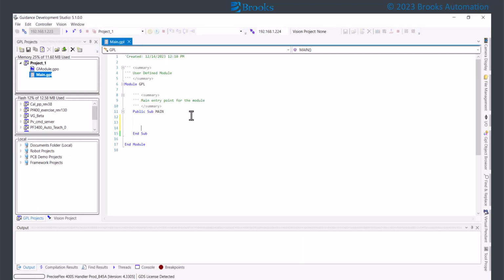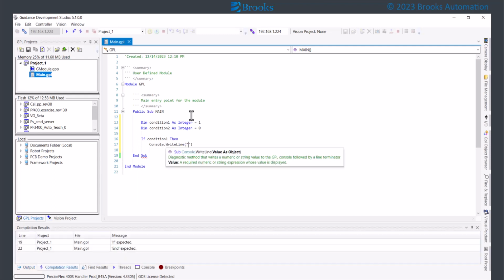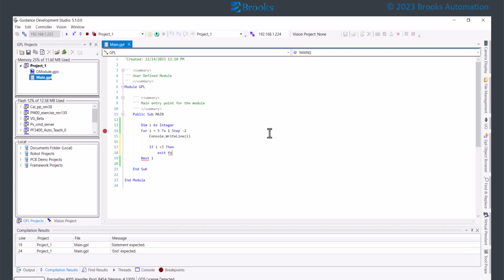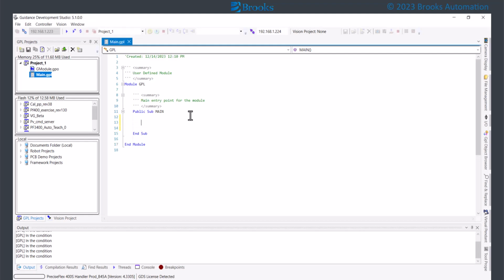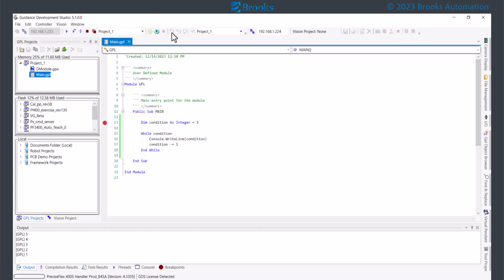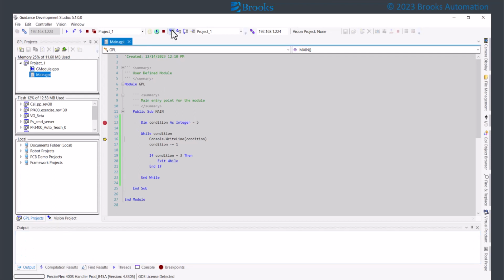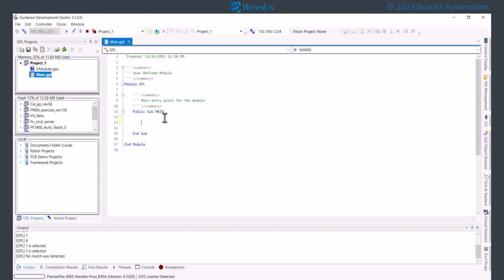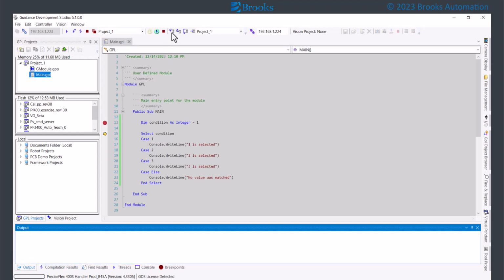GPL Control Structures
This video covers:
Examples of using the GPL control structures: If, For Next, While, Do, Select, and Goto.